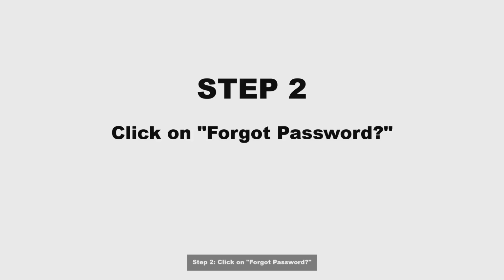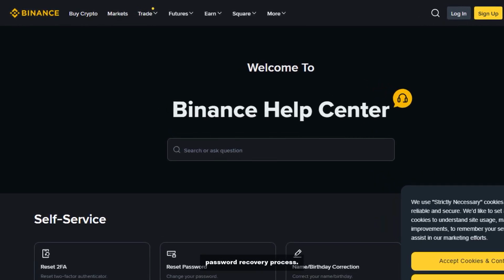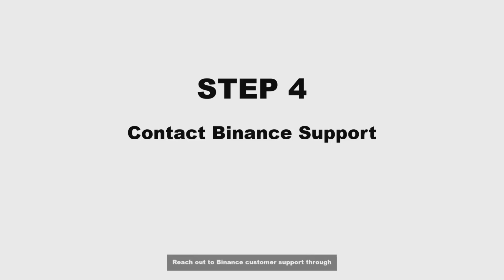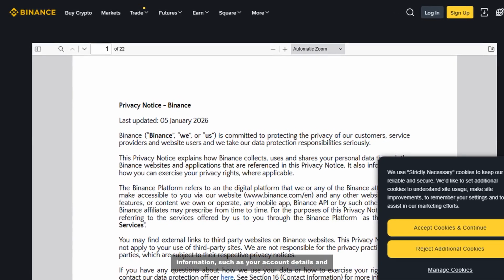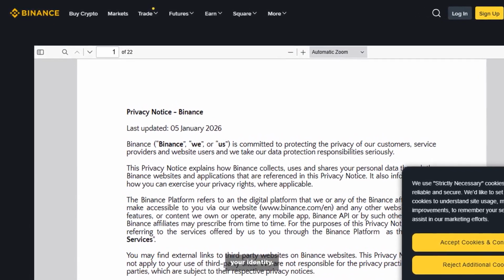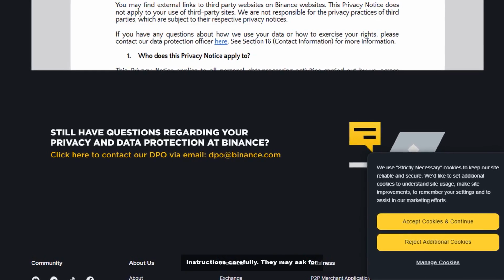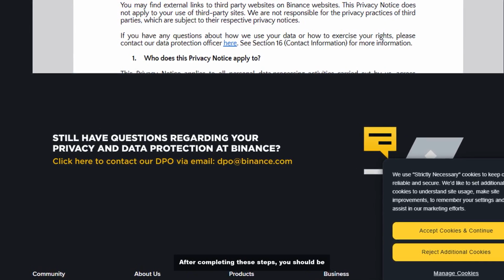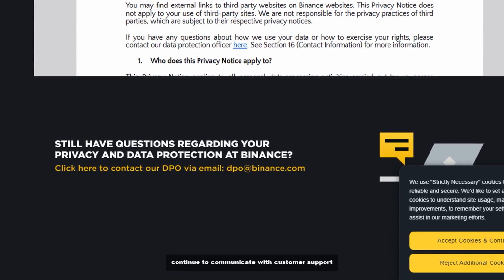How To Recover Access To Your Binance Account Without Verification Codes 2026 (FULL TUTORIAL)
In this video, we will show you how to recover access to your Binance account without verification codes in 2026. This FULL TUTORIAL will guide you through the steps to regain your account safely and efficiently.